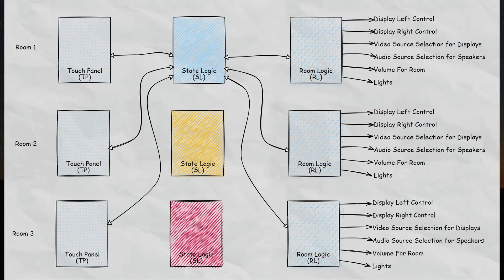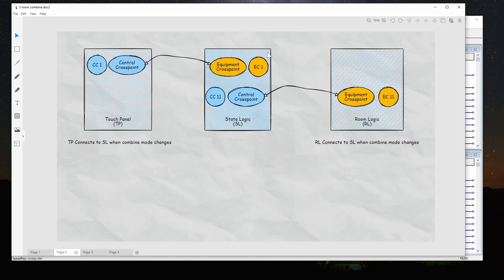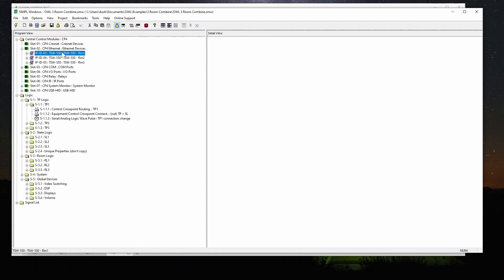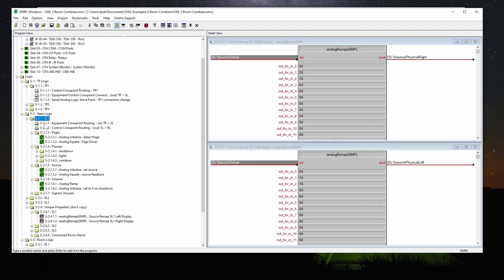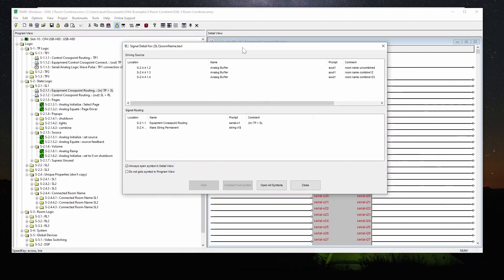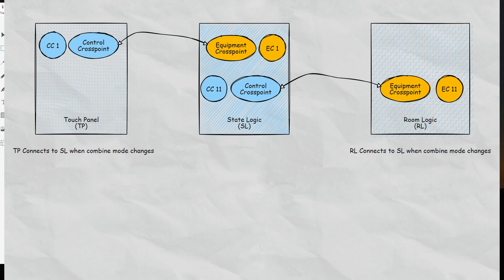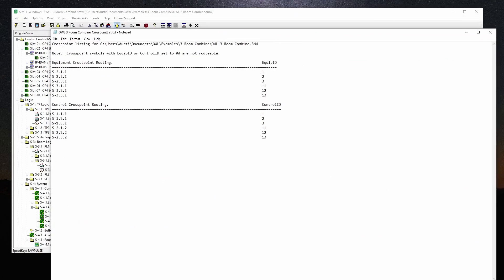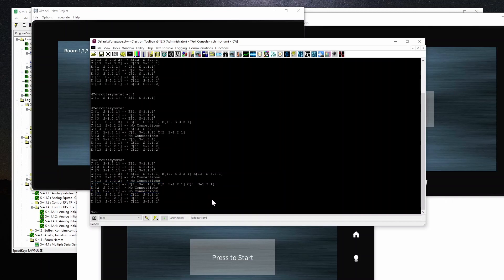Part 2 Combining Rooms with Crestron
This video is part 2 of a series showing Crestron programmers an approach for creating a combinable room system. In the example system we have 3 rooms with the possible combinations of (1,2,3) (1-2,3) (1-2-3)

In the video we look at the SIMPL source code, Touch panel layout, and using crosspoints to make connections based on room combine configuration.

For access to the source code from this example as well as other Overworked logic videos, sign up to the "Owl's Nest" for free